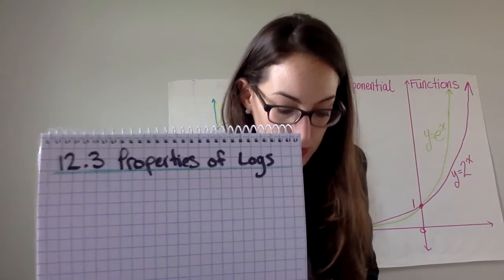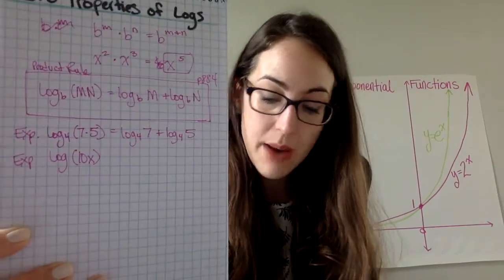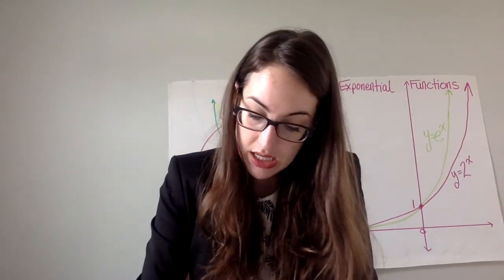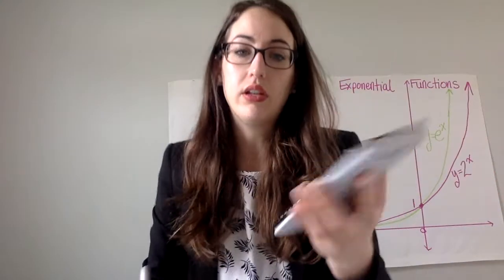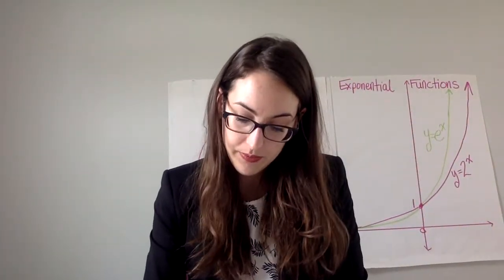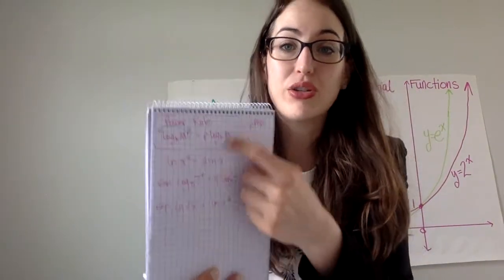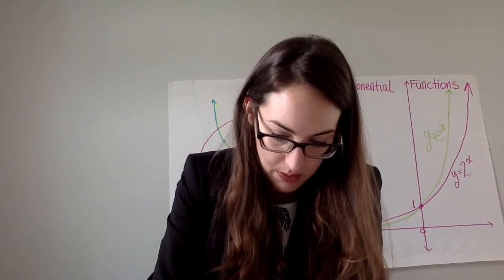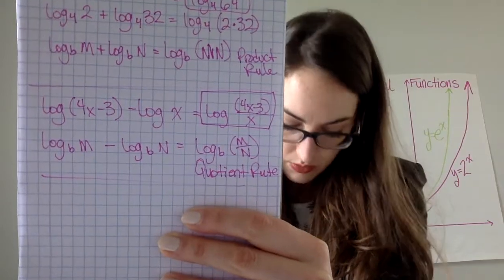Algebra II (9-11) Properties of Logs 12.3